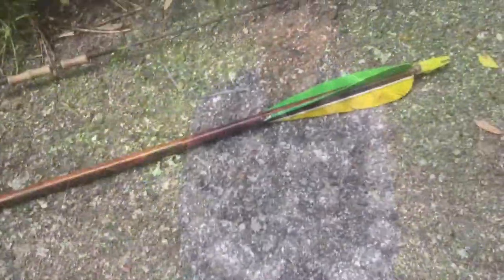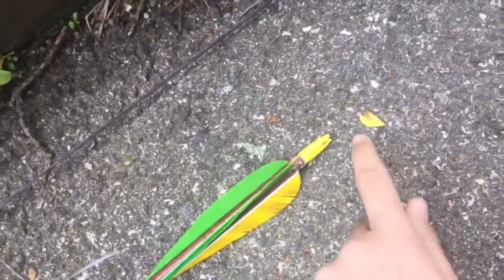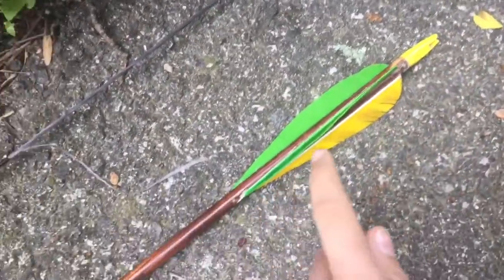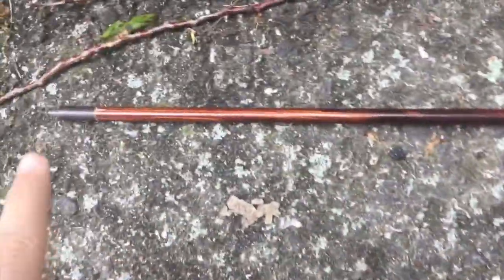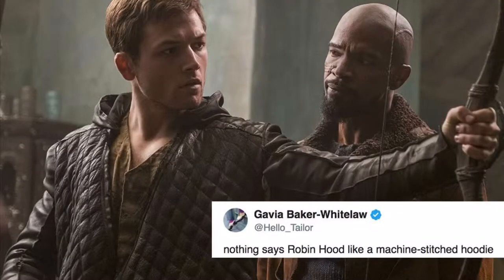Brief historical Evaluation of Archery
Today I will be talking about the history and physics of the archery sport.

content: Educational